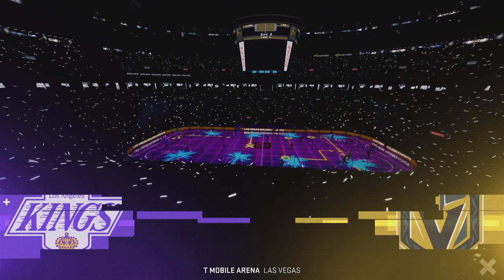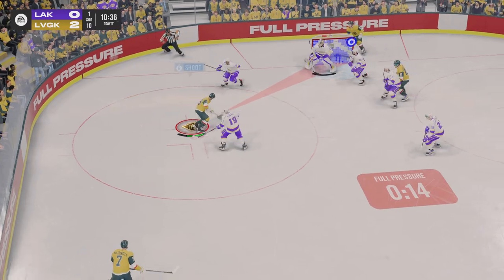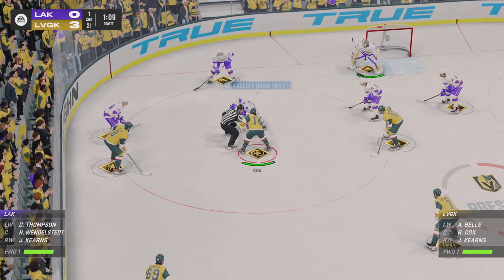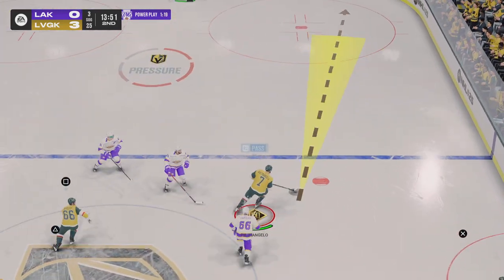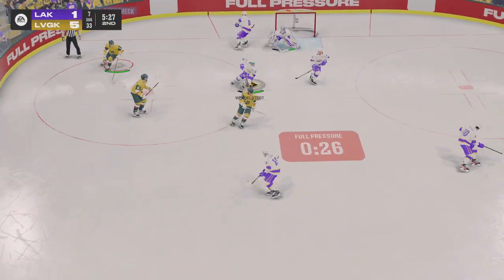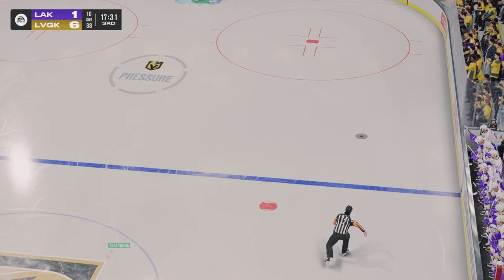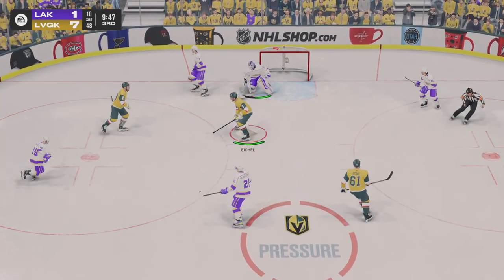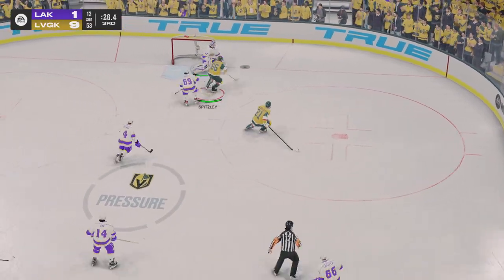NHL 25 Gameplay: Los Angeles Kings vs Las Vegas Golden Knights